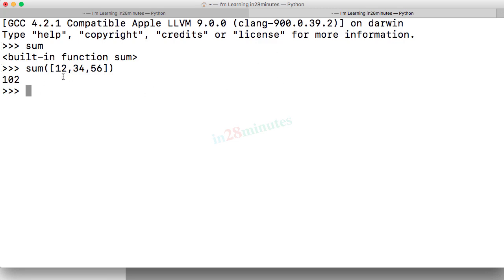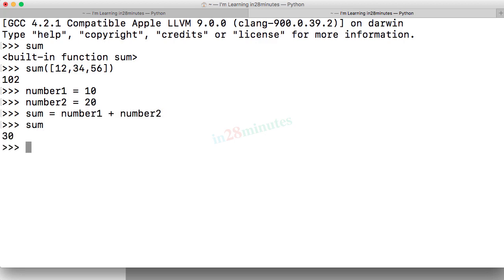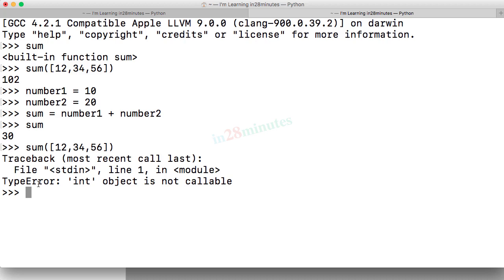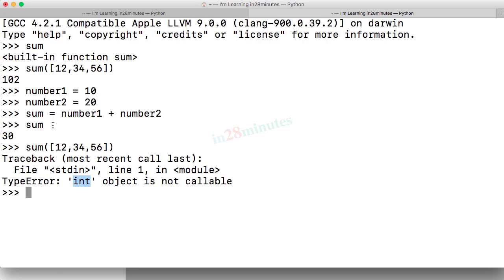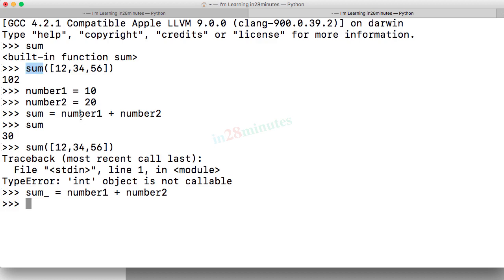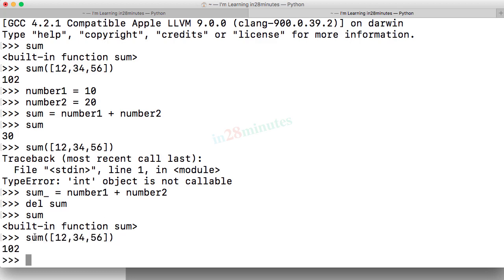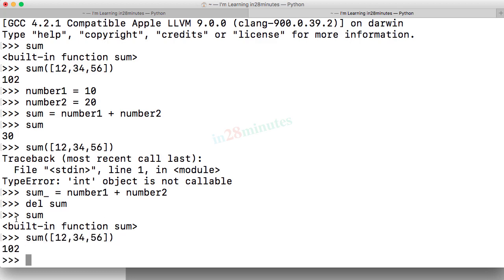video9 5 Tip 4 Beginners Mistakes – Shadowing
Python Tips for Beginners: Tip 4 - Beginners Mistakes – Shadowing